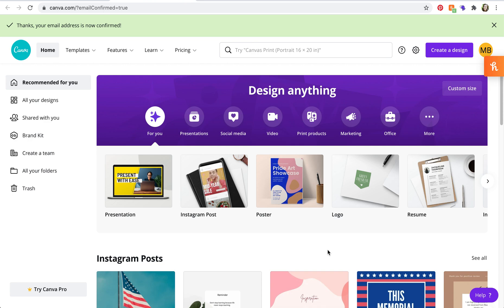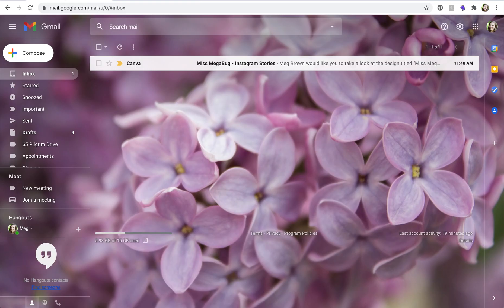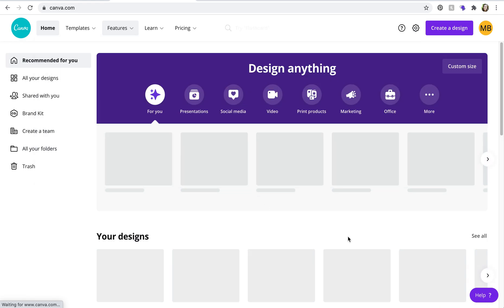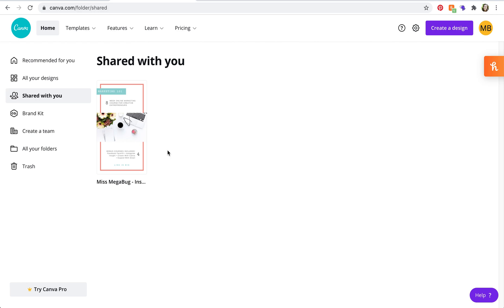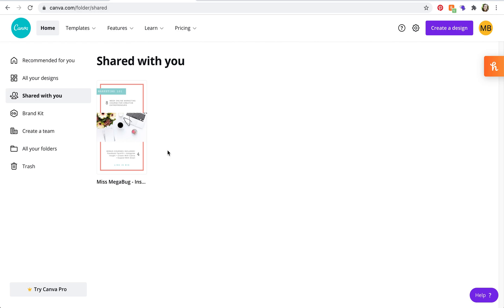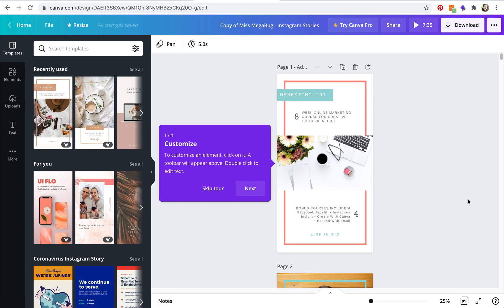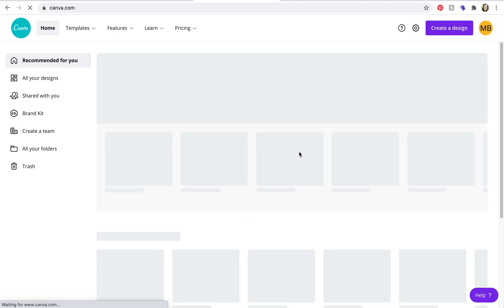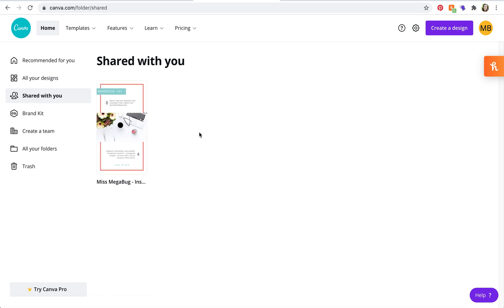How to Access a Design or Template Someone Shared With You on Canva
UPDATE 11/2022: Shared designs now appear in your main projects section with the designs that you created. There's no longer a separate folder for designs that were shared with you.

What happens when someone shares a design or template with you on Canva?

Not sure where to find it after you click the initial accept email? This tutorial will show you where to find it again!

Please note: If the design/template uses Pro images or graphics and you do not have a Canva Pro account, you’ll need to pay for them before downloading. You could also search Canva for free photos/graphics or upload your own to replace the Pro ones with.

Design - A design can be found under "Shared with you" in the left panel of the main Canva dashboard. When you make changes to the design, the changes are automatically updated on the original file. This is an excellent option when you're working on the same file with someone else.
    - "Share as" allows someone to view your file but not edit it. However, they can make a copy of the design and update their copy. It will not affect the original file.

Template - A template can be found under "All your designs" in the left panel of the main Canva dashboard. When you make changes to the design, only your file is affected. This is an excellent option when you're trying to sell your Canva designs or offer them as a freebie as your original file is not affected.

CHAPTERS
0:00 Intro
0:21 Design
1:49 Template
3:54 Next Steps